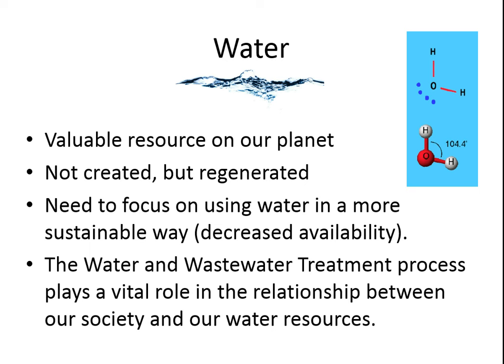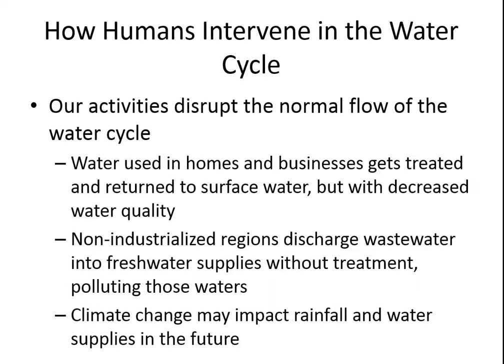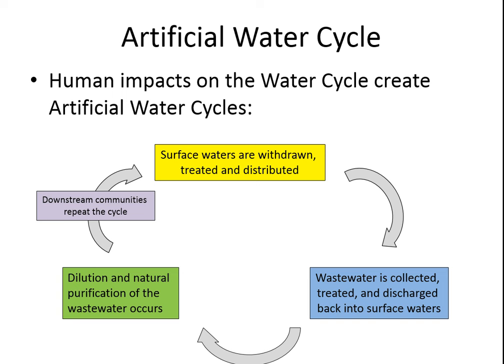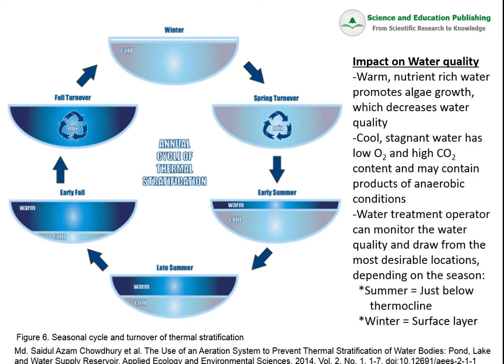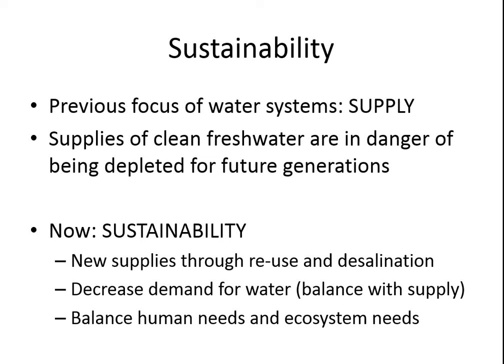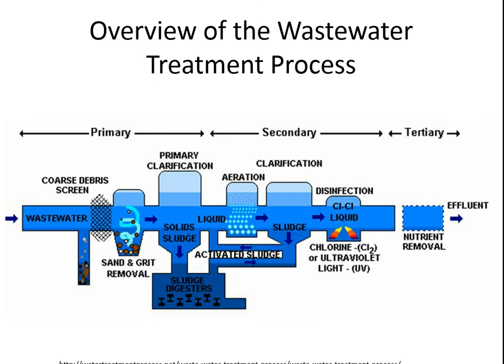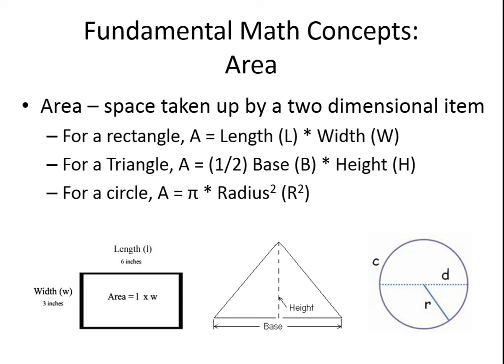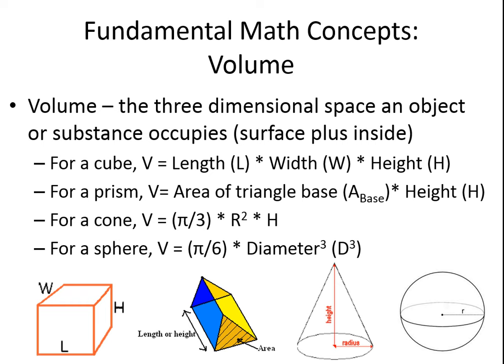EVT 110 Module 1